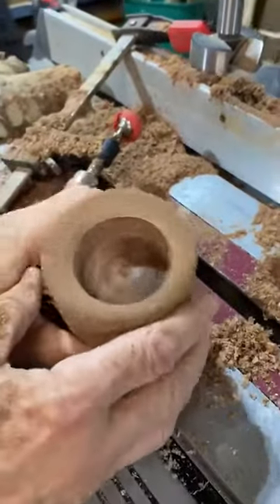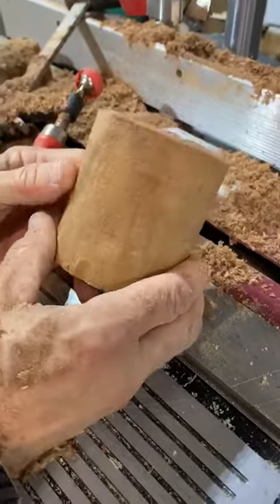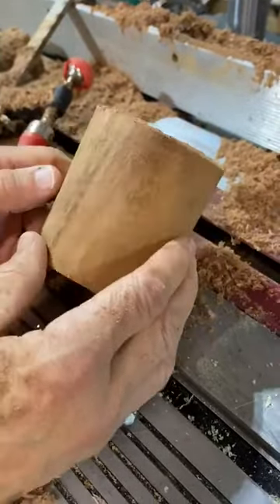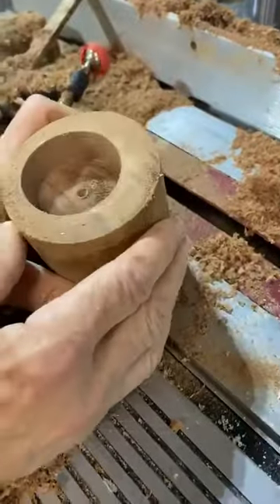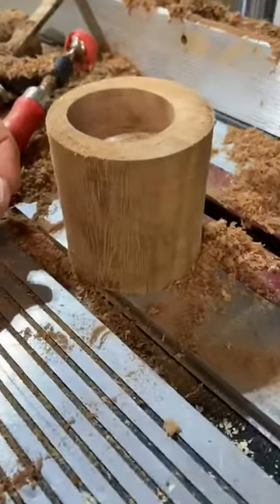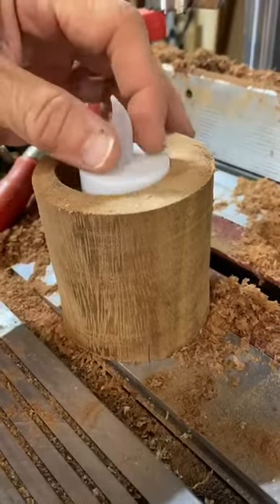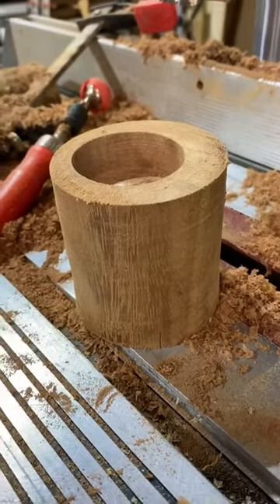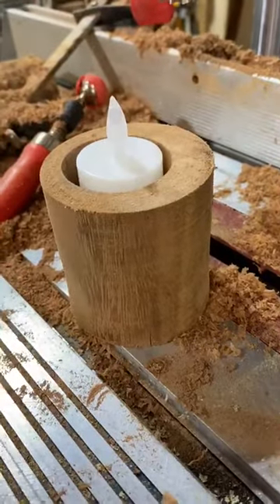STL Video 3